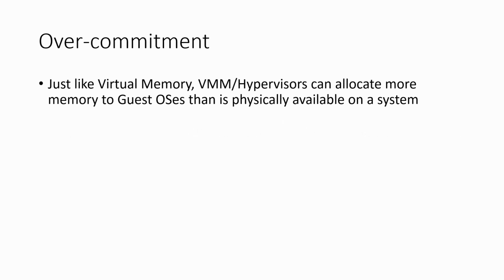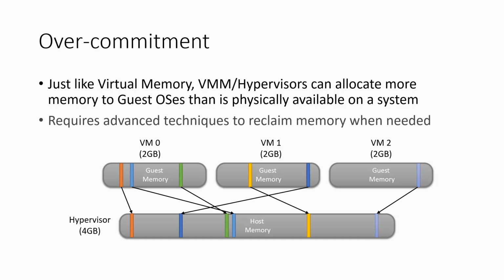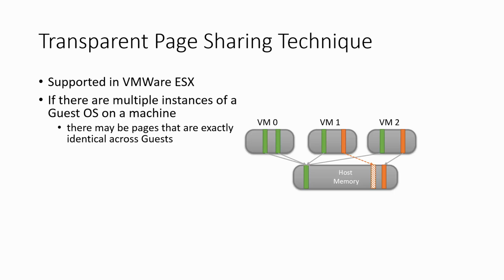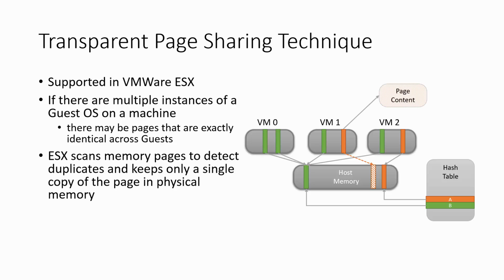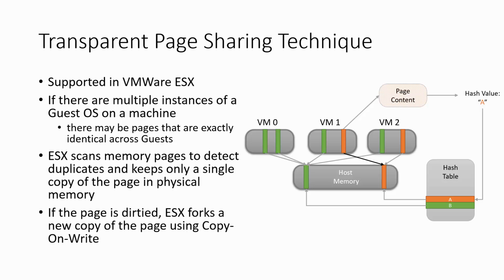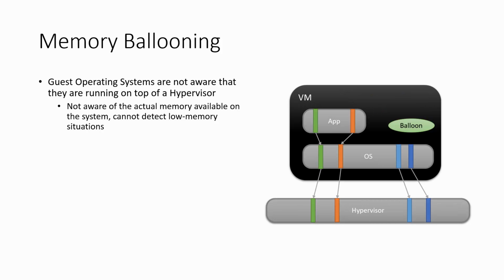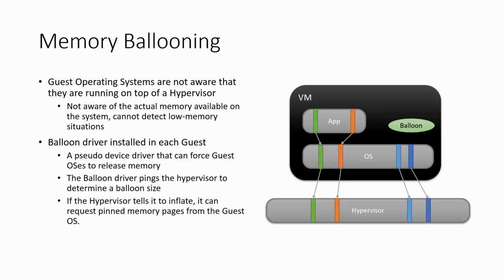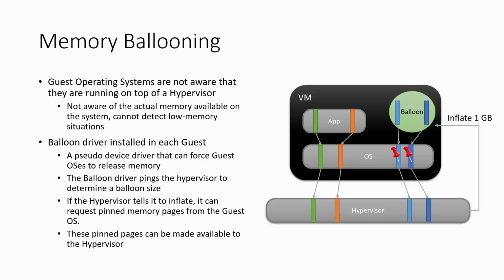Advanced Memory Management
This video covers advanced memory management techniques in hnypervisors. This video is for the 15319/15619 Cloud Computing Course at CMU.